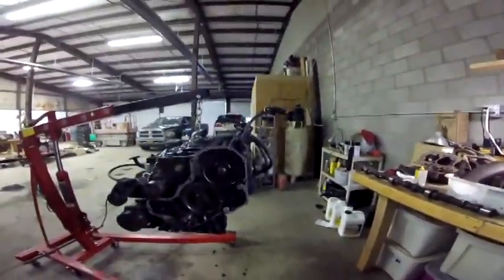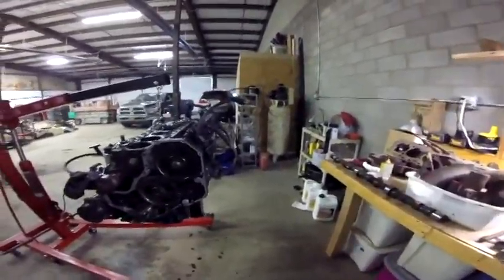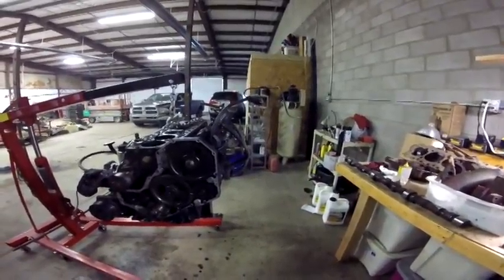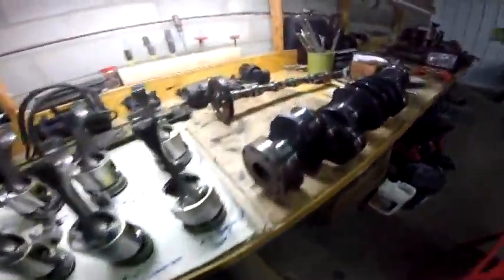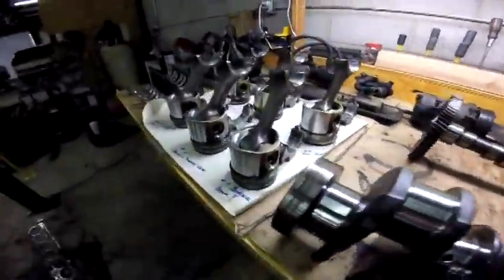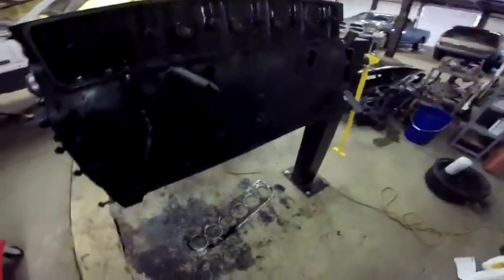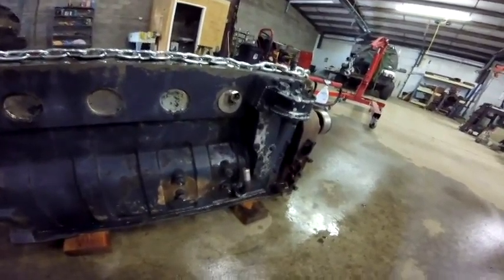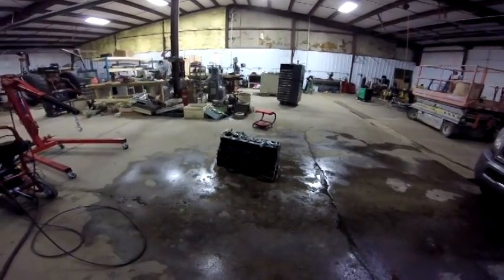Cummins Build part 4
Part 4 of Cummins engine build. Engine up on stand and tear down. Power washing block and discussion on parts that are coming in.